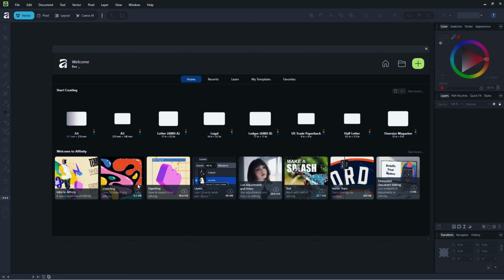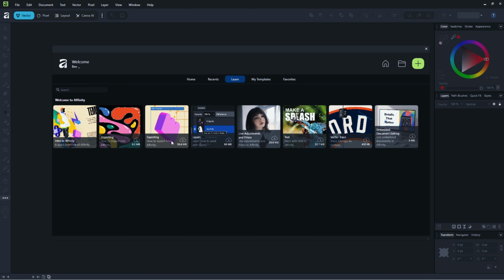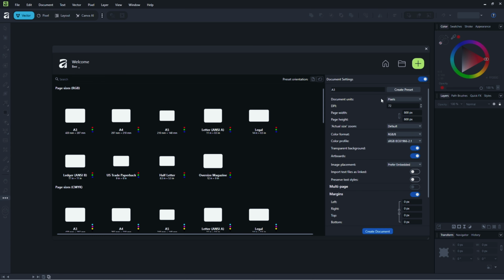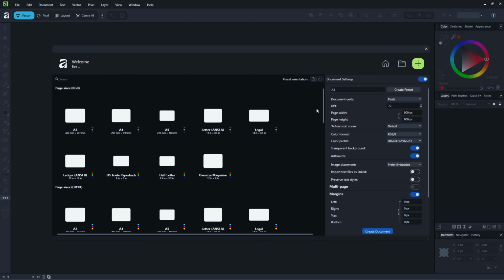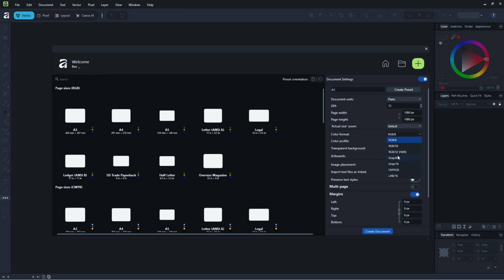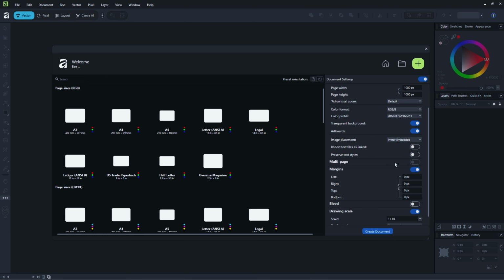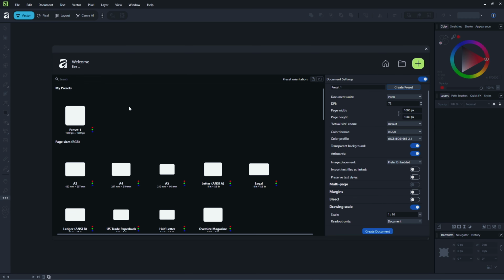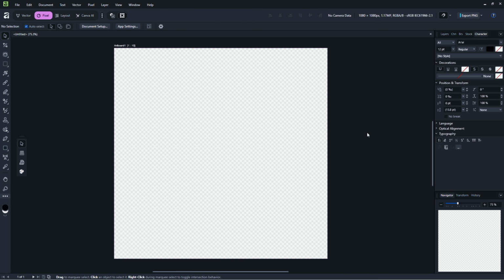How to Create a New Document in Affinity 3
Explore how to create new documents in Affinity. Learn the default presets or create customize presets using the available settings. Explore various features to suit your design needs.